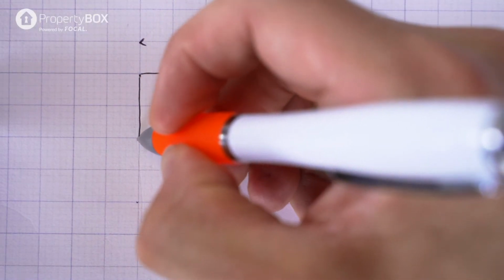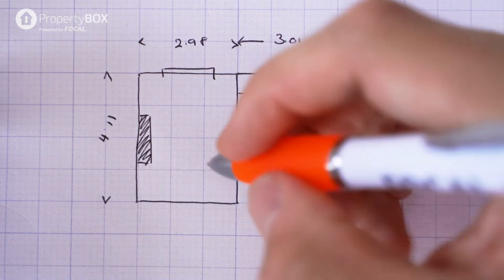How To Draw Windows, Doors, Fireplaces - Floor Plan Sketch Tips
Remember to include these additional features on your floor plan. Discover our quick tips to avoid forgetting to add them.

Want to know more about how to save time on your floor plans with PropertyBOX?

PropertyBOX is the world's first floor plan and photo enhancing solution.

With PropertyBOX you can have all of your properties looking great every time.  Drop your photos and floor sketches into PropertyBOX and let us handle the rest.

PropertyBOX saves you time, money and stress. We know you didn't become an estate agent to edit photos, so get your free PropertyBOX account today.